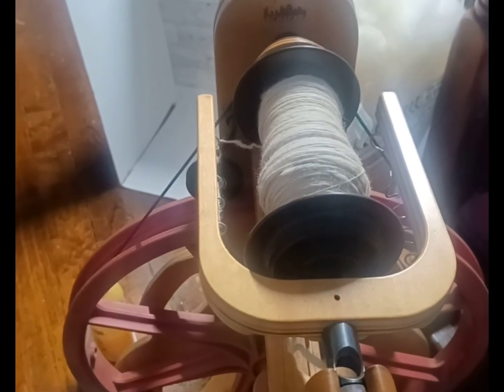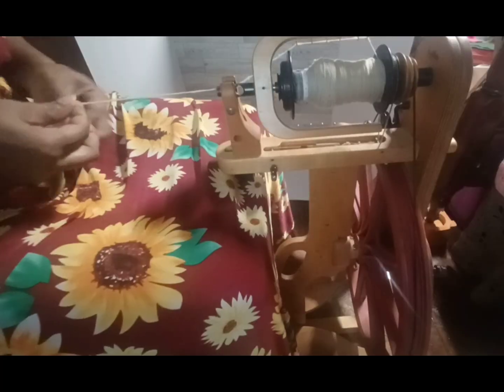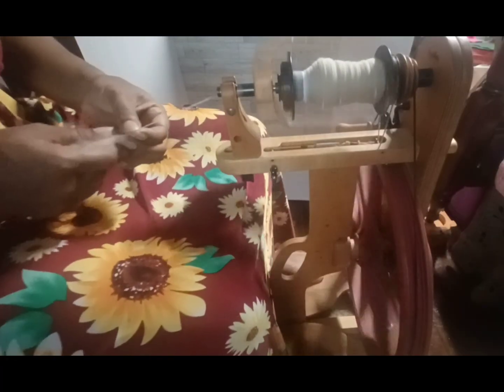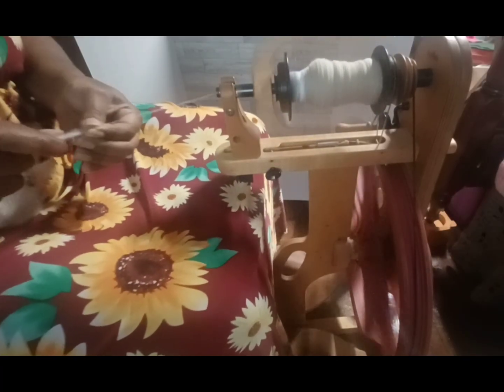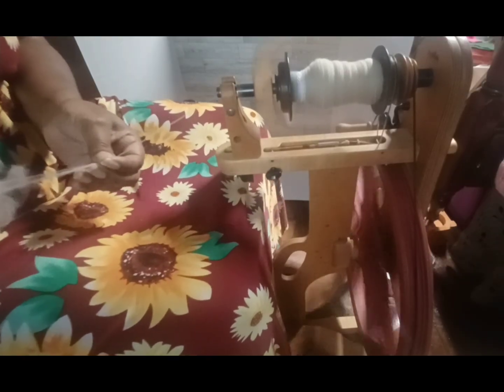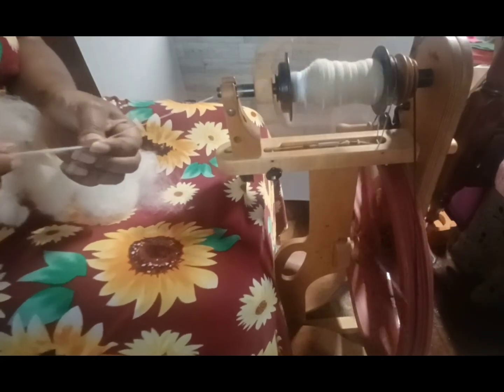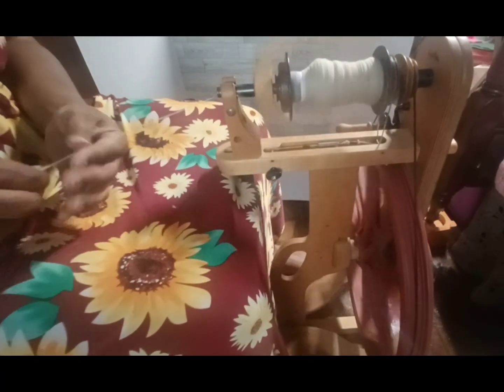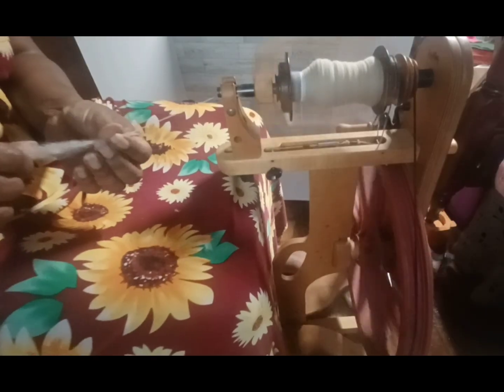A little spinning